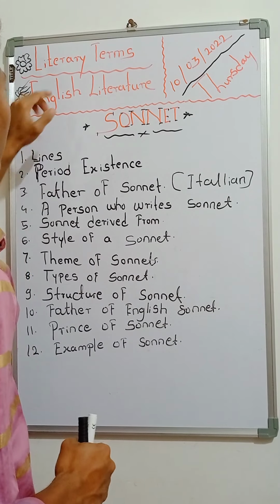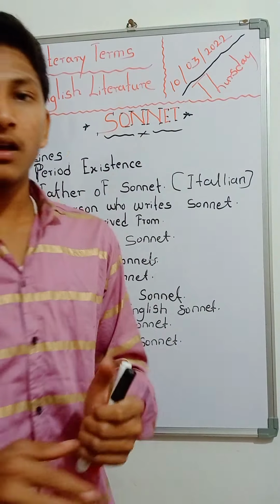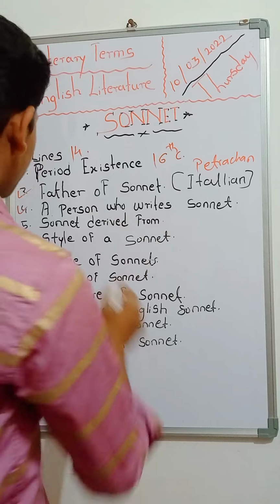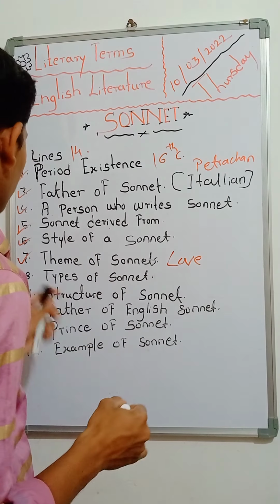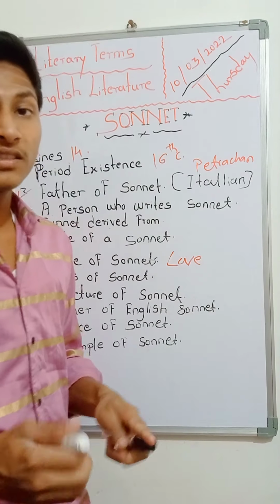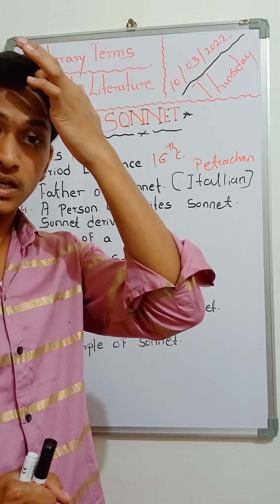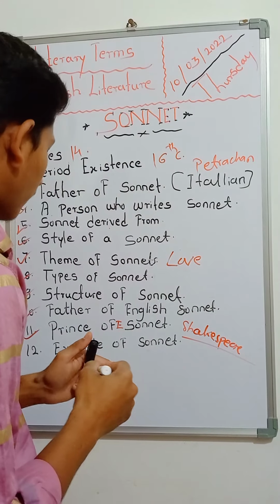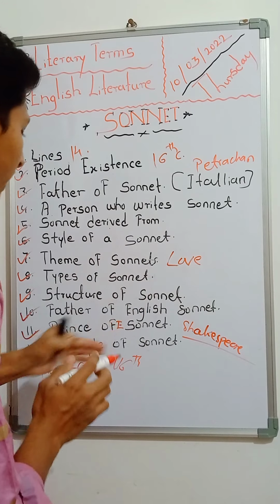Literary Term SONNET of English literature| Explained in detailed manner | By V B Vinay Hiremath